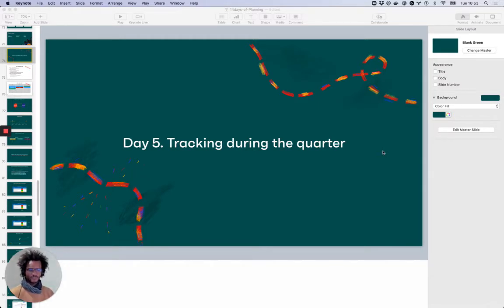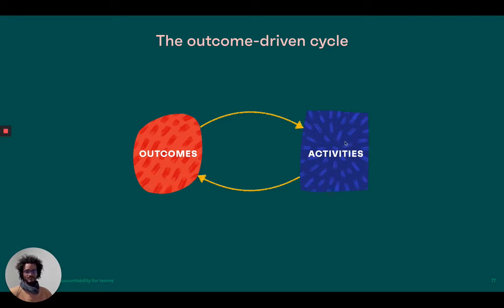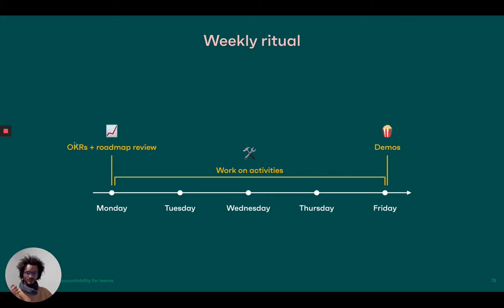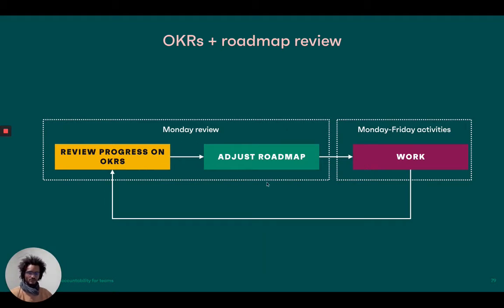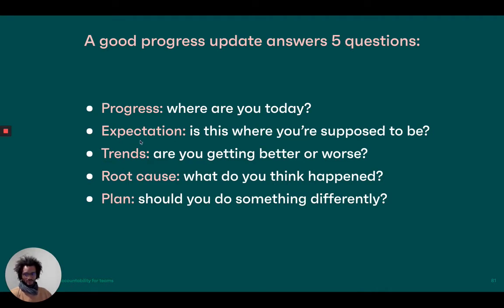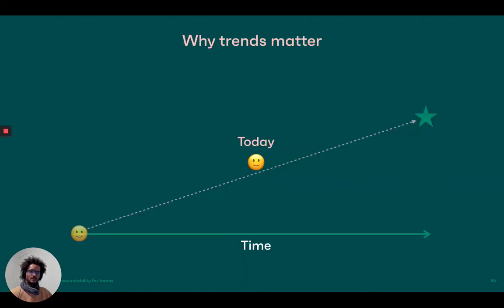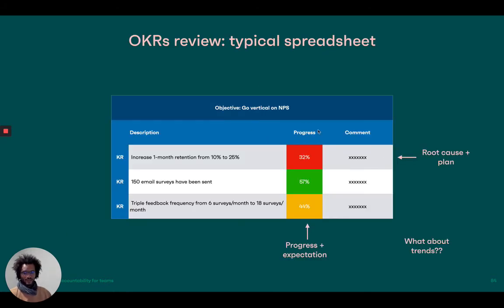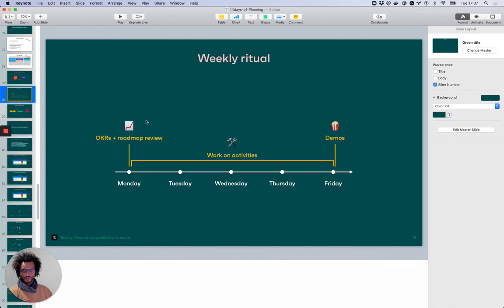Day 5: Tracking things during the quarter